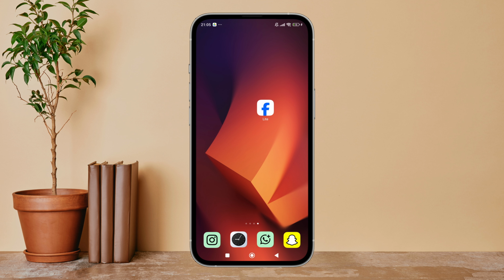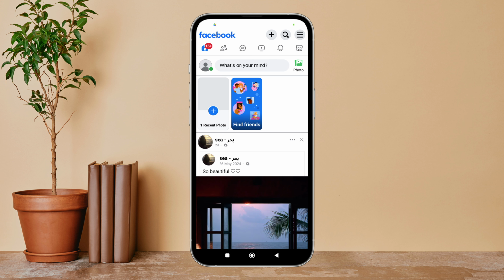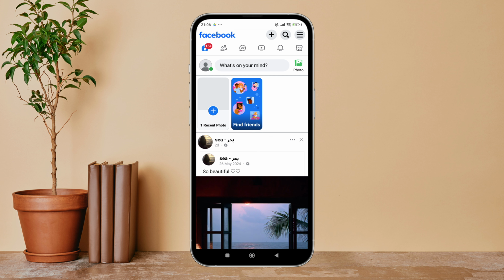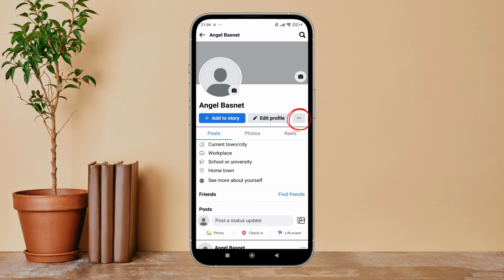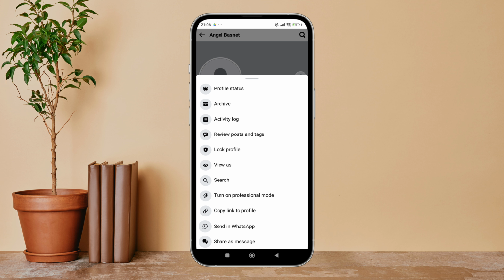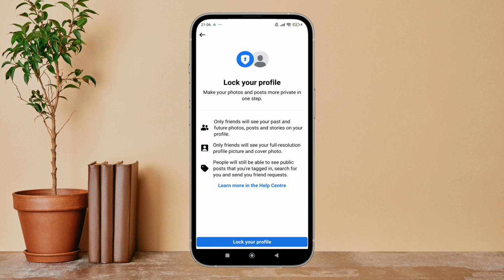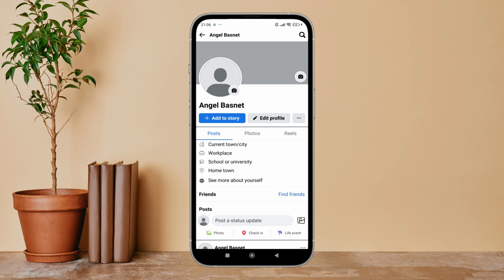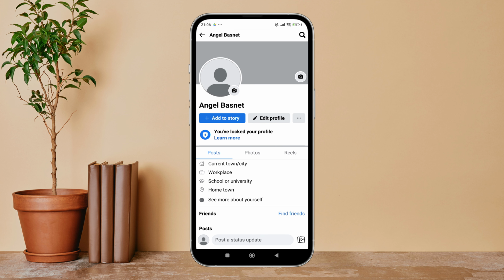Lock Your Profile on Facebook Lite. |Technologyglance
Want to increase your privacy on Facebook Lite? This video shows you how to lock your profile so that only your friends can view your photos and posts. With this step-by-step guide, you'll learn how to control who sees your information in just a few taps. Great for added safety, especially in public networks, this 2025 method is